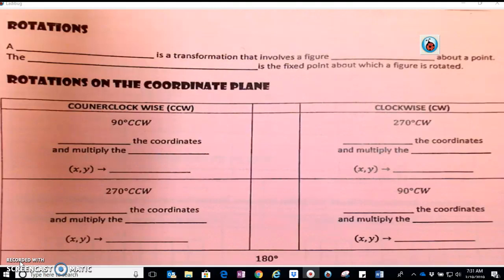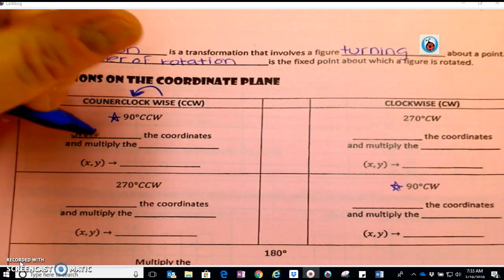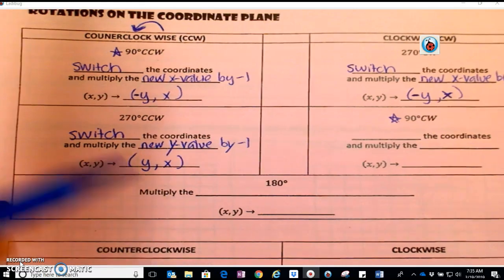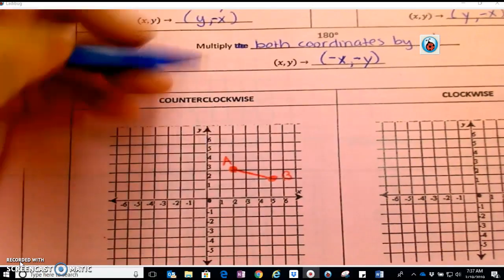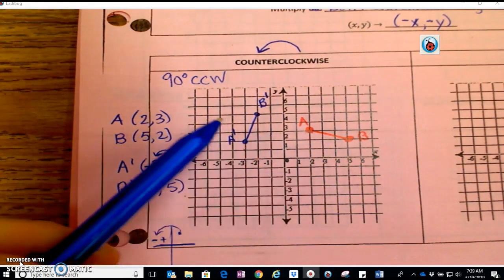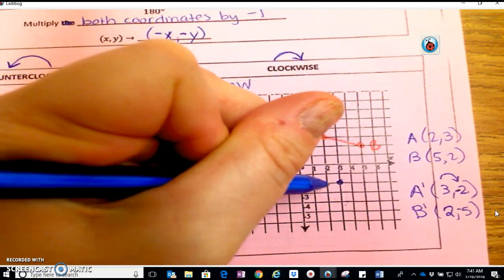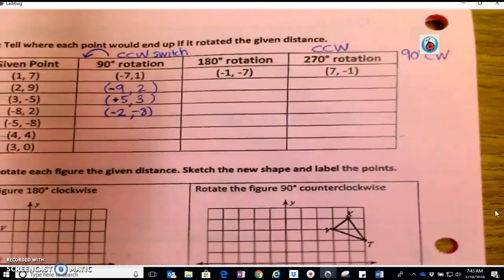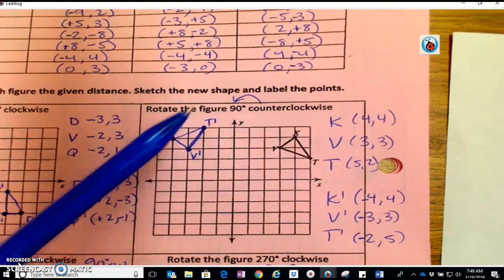Rotations Guided Notes